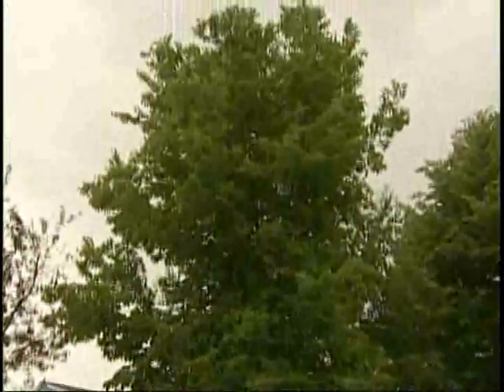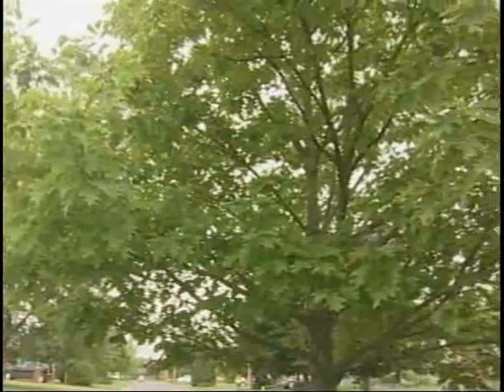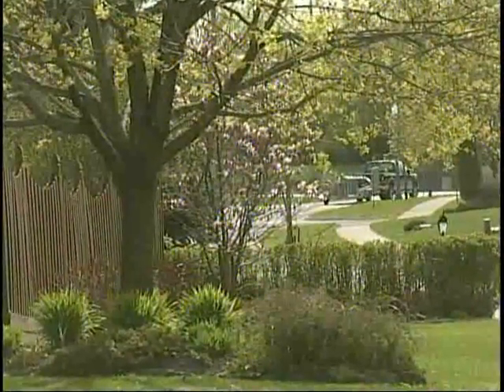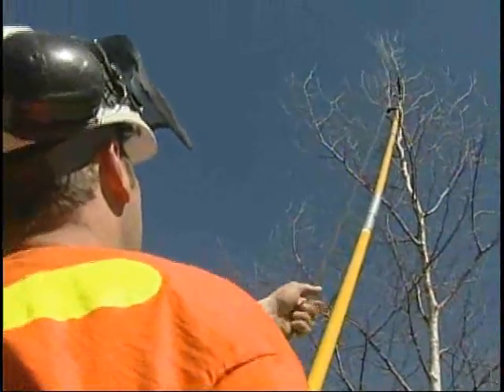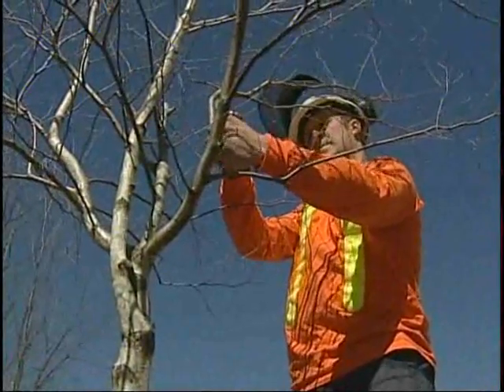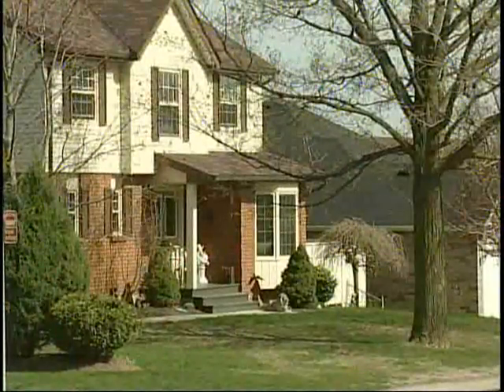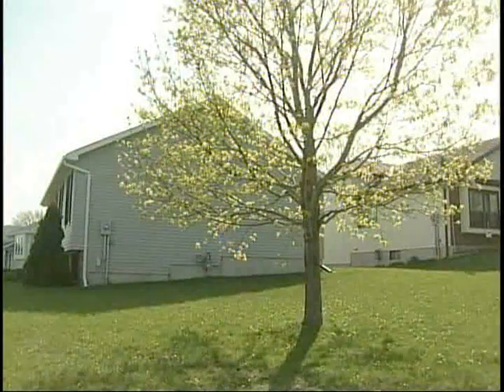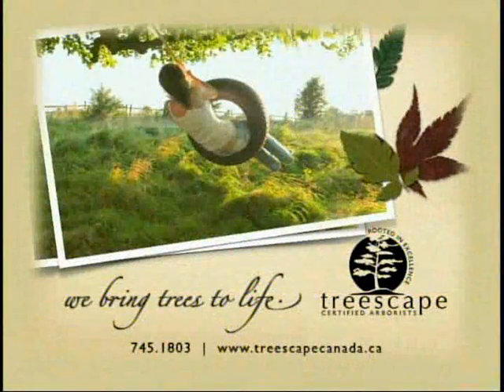Tree Urban Myths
ISA Certified Arborist from Treescape Certified Arborists located in Peterborough Ontario discusses and dispels common myths about trees.  Myths include;
1. Lots of mulch is good.
2. Do not prune trees that "bleed" in the spring.
3. Before planting, prune living branches to balance the crown with the roots.
4. Wound dressings prevents/stops decay.
5. Tree roots grow deep into the soil and are thus protected.